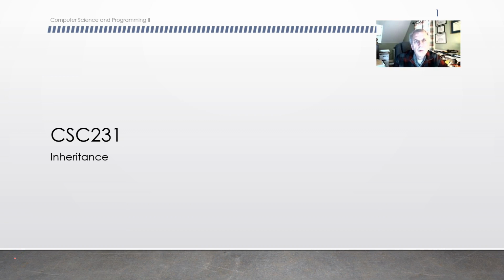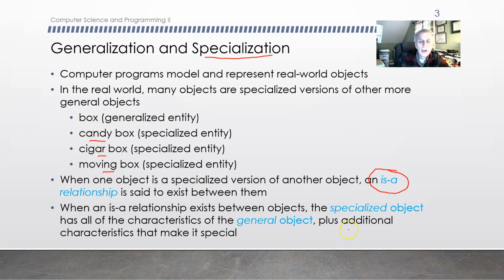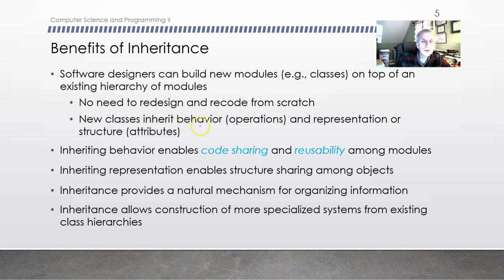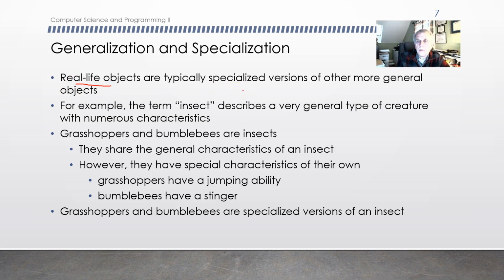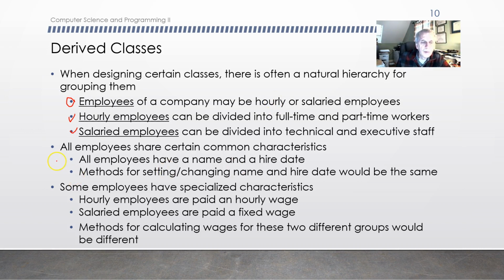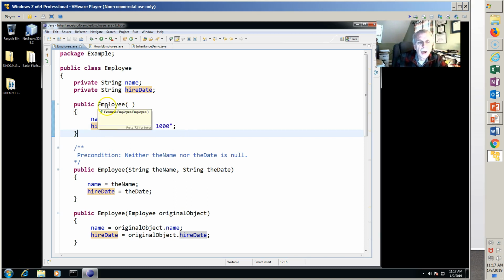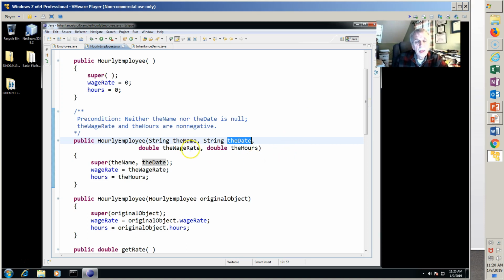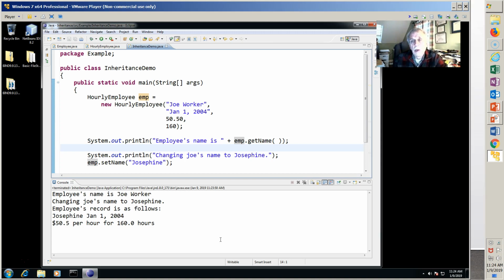Class Inheritance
Level: Intermediate

Series: Programming Tutorials

Length of video: 25 minutes

Prerequisites: Introduction to Classes

Purpose of tutorial:
The video explains how a new class can be defined from an existing class.

Example code discussed in this video can be obtained from our related

Simply click on The Insightful Professor menu option to display a list of available files.